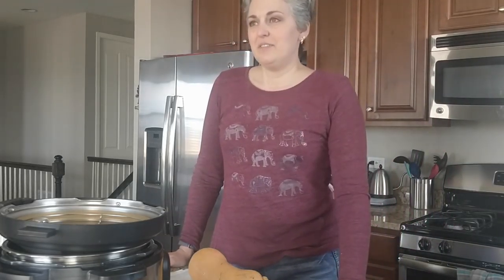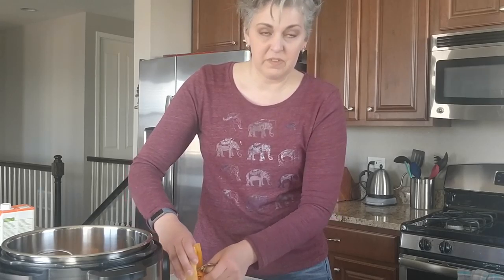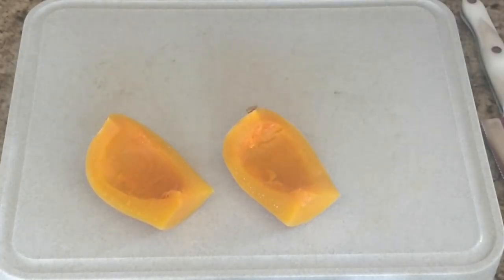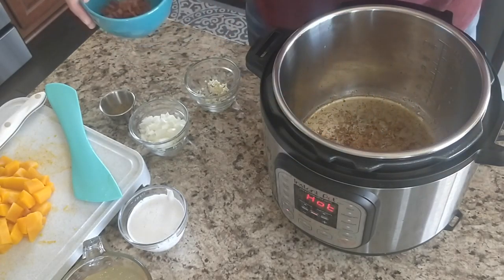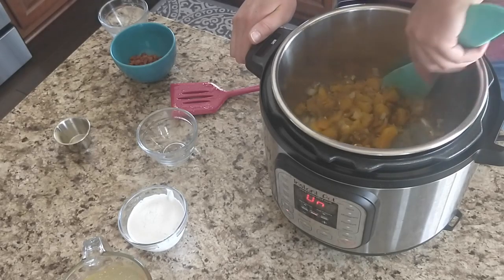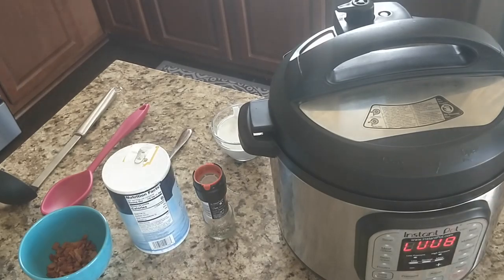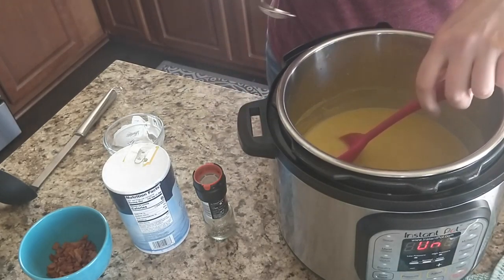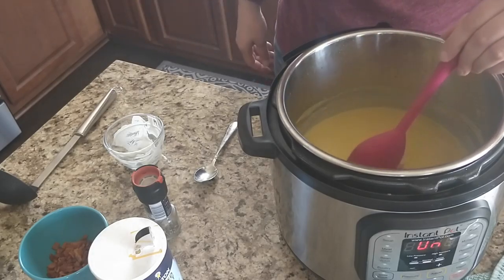Instant Pot Fail: Butternut Squash Soup and what I should have done instead.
This is a video of me making a bad choice on how to prepare butternut squash soup in the Instant Pot.